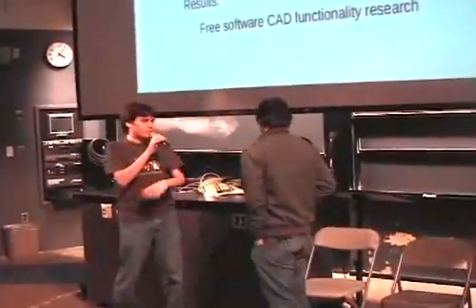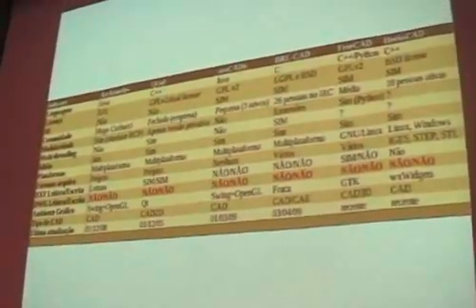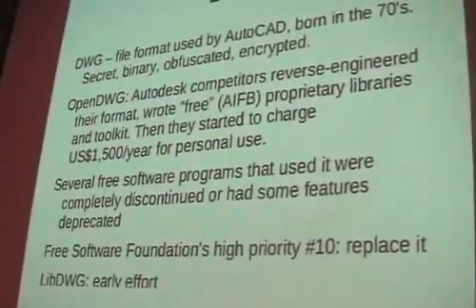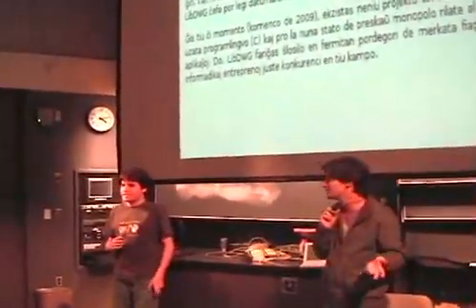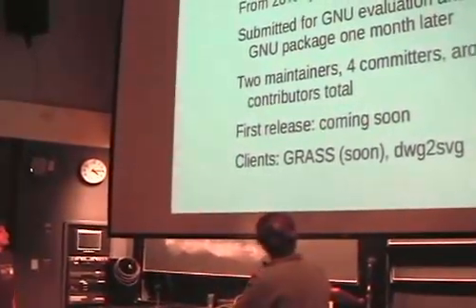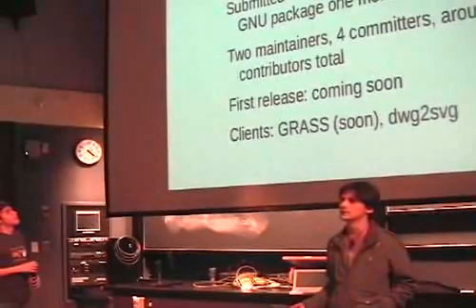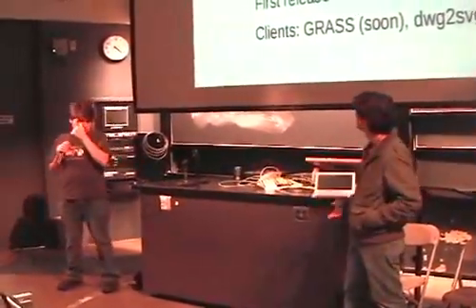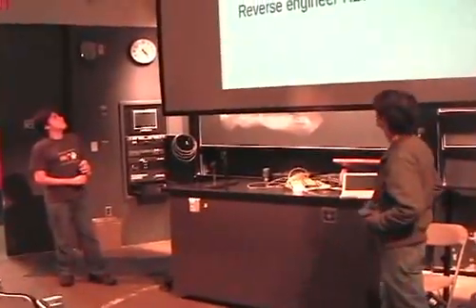2010 LibrePlanet - GNU LibreDWG